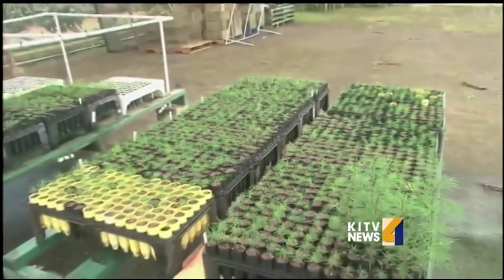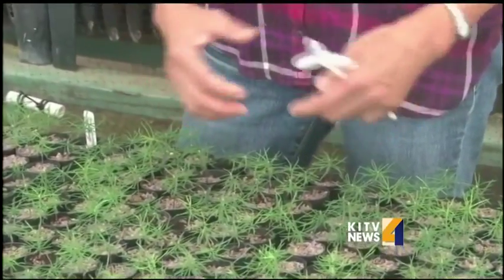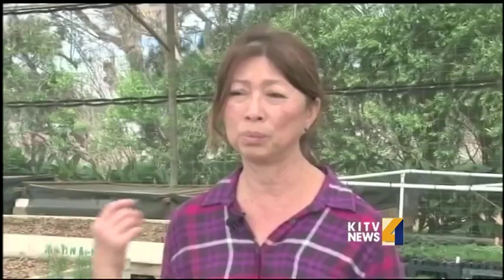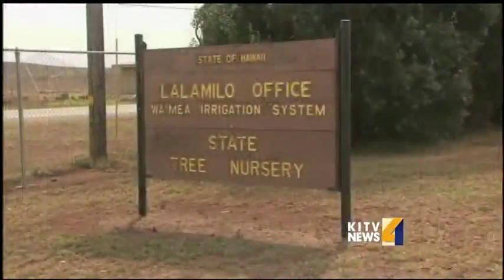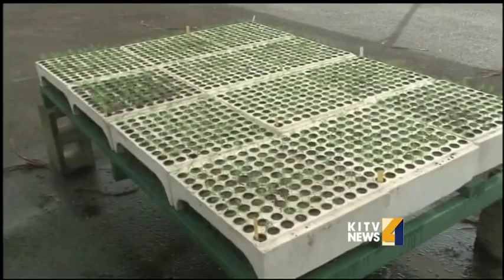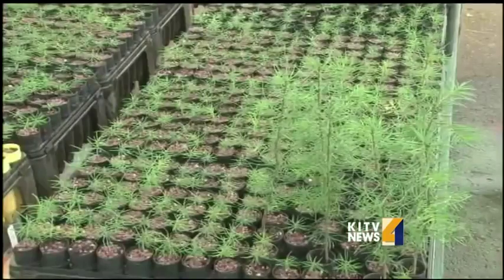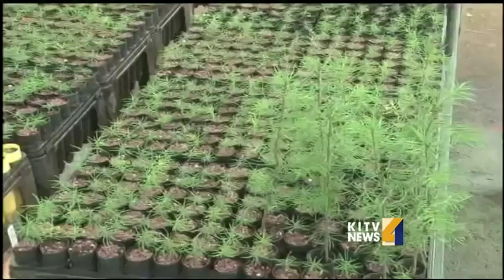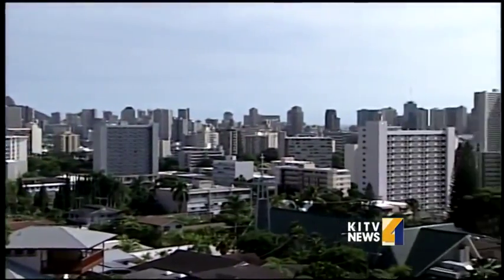Christmas trees sprouting on the slopes of Mauna Kea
Home grown Douglas and Noble Fir seedlings are being carefully nurtured on the Big Island and should be ready for living rooms in five years. For news you need to know,